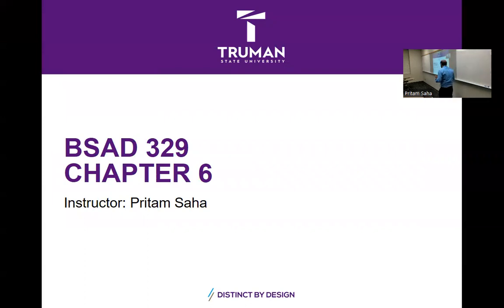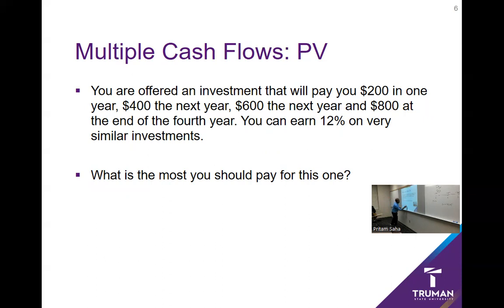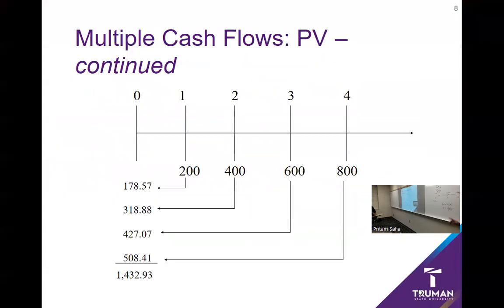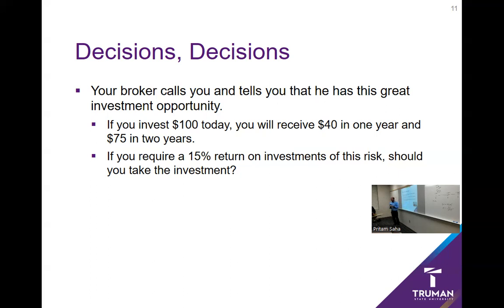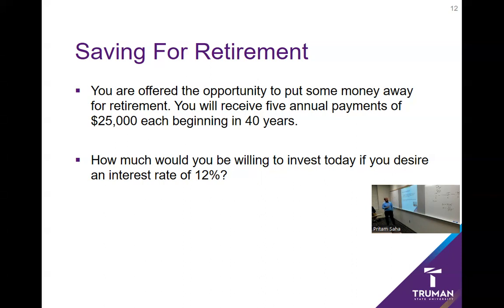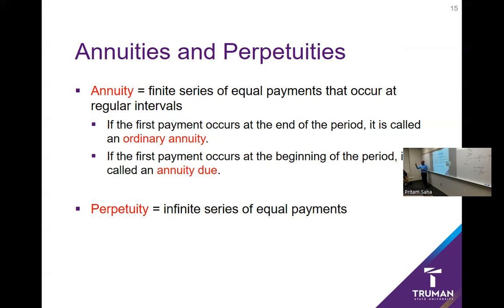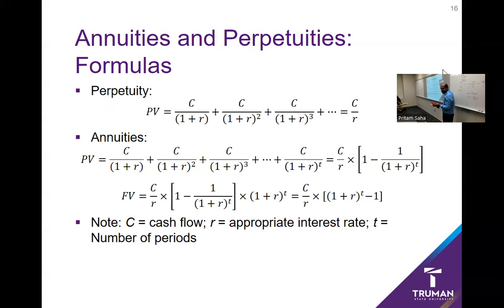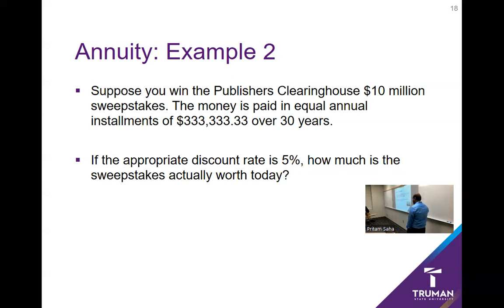Principles of Finance Class - Feb 23